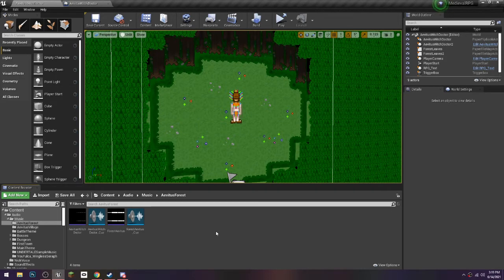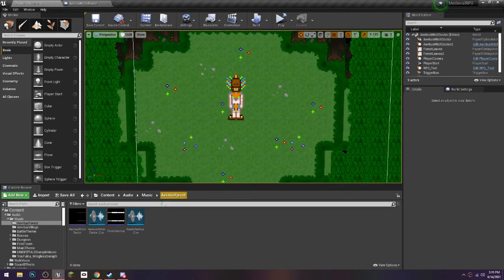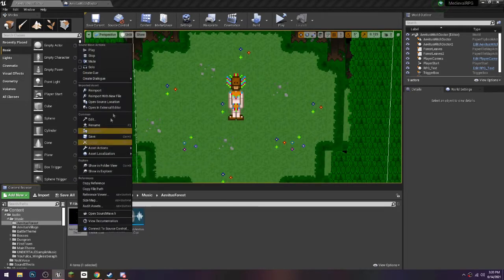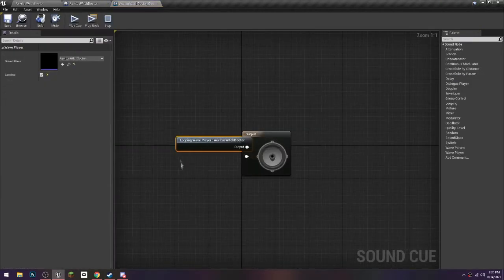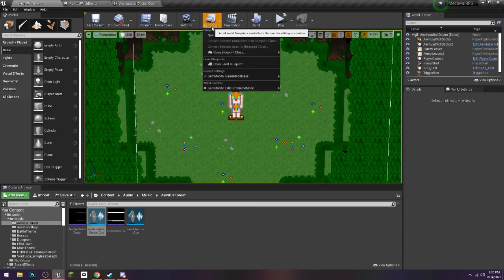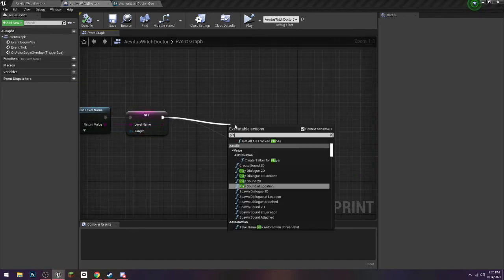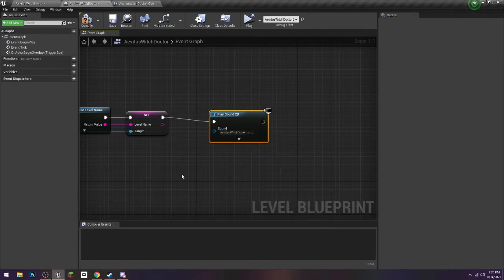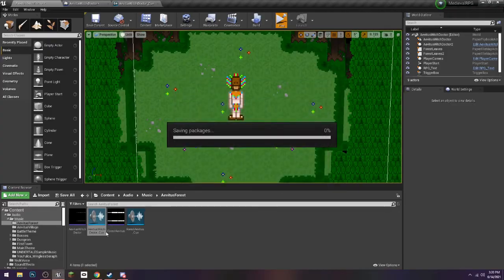Unreal Engine 4 | Super Quick Tutorial | How To add Background Music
very very simple. : )